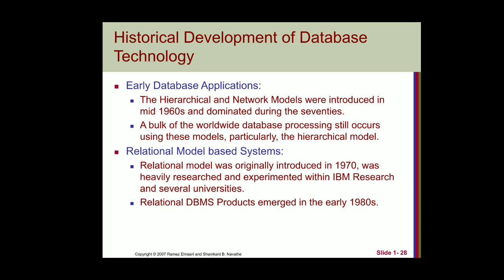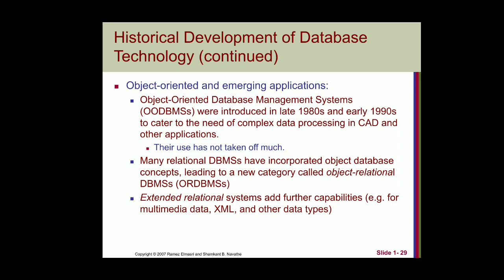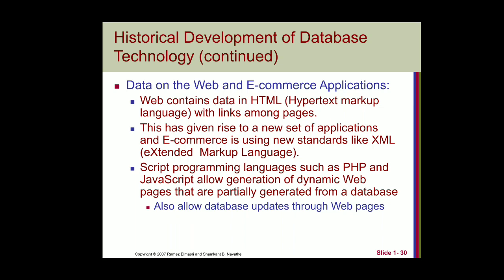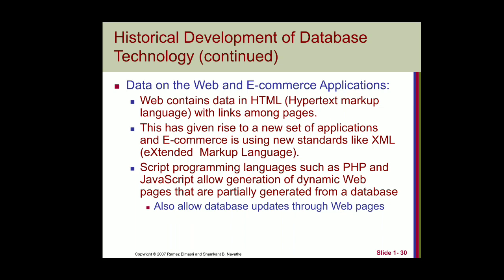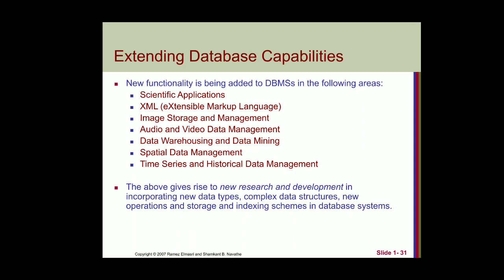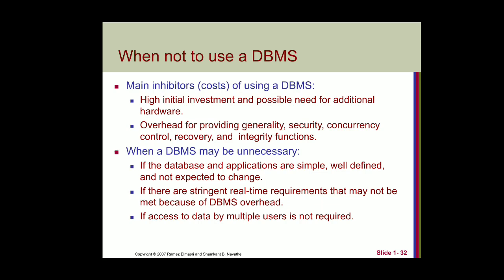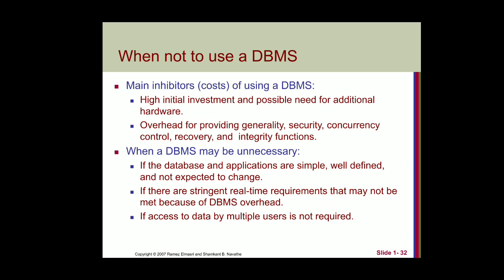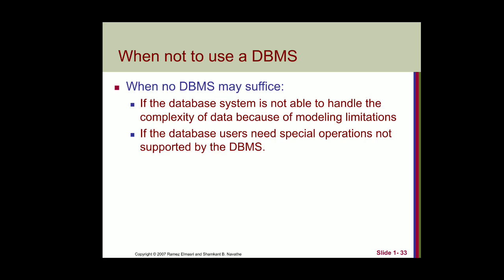Brief History of Database Applications